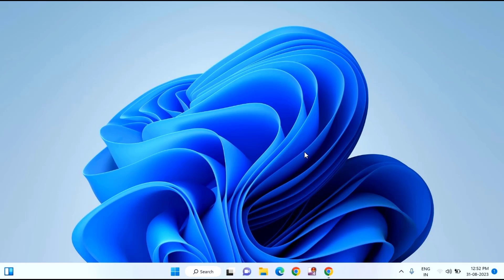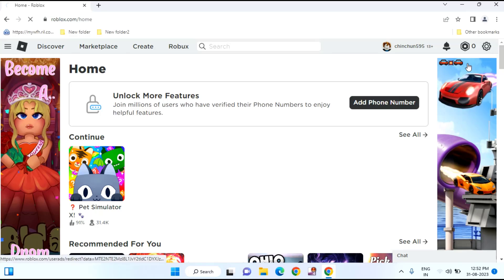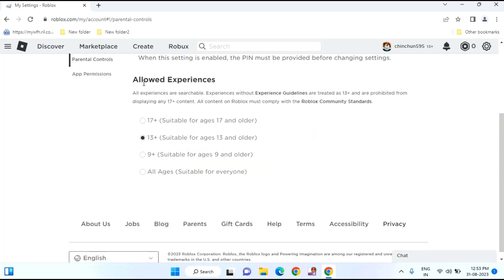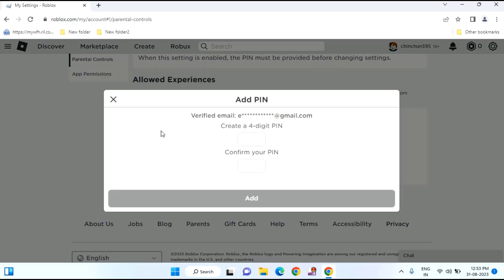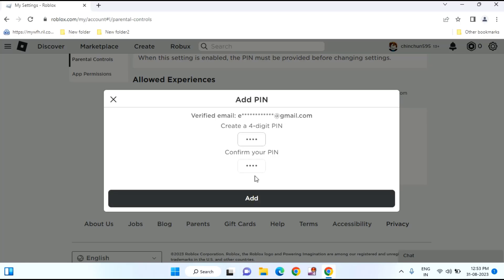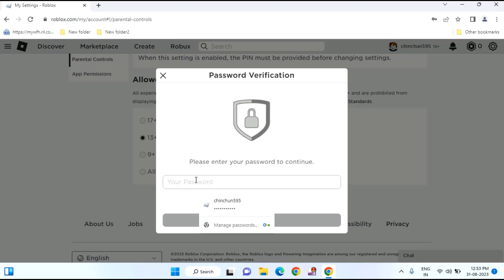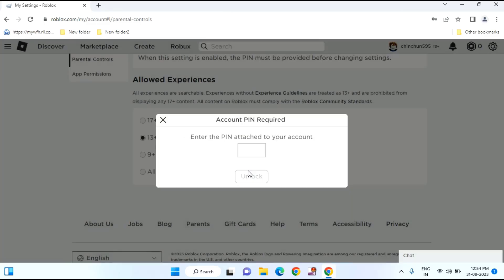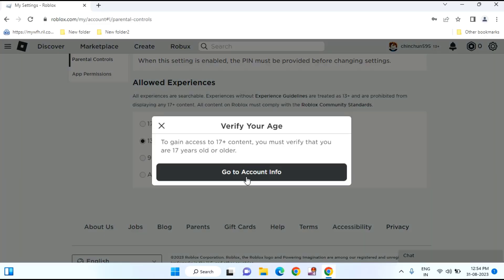How to fix Roblox this experience is restricted || Roblox restricted experience setting